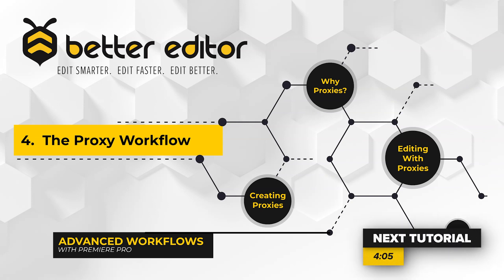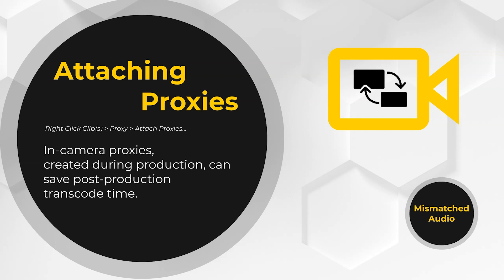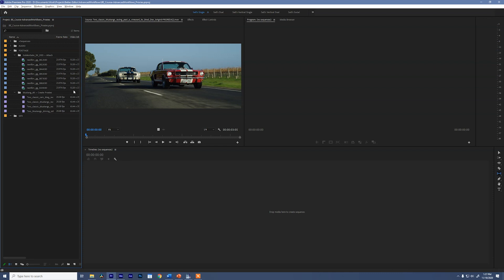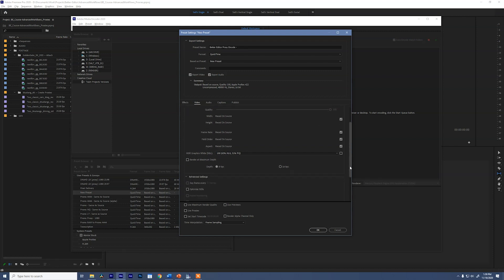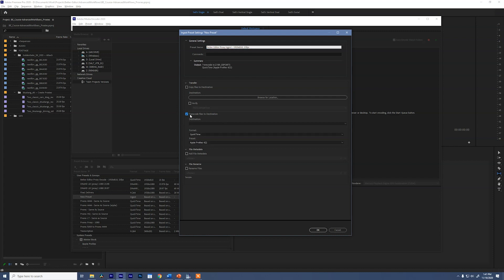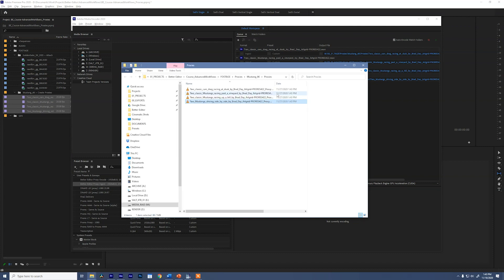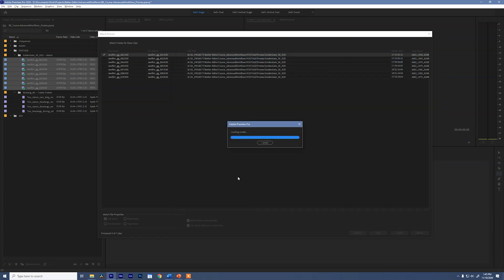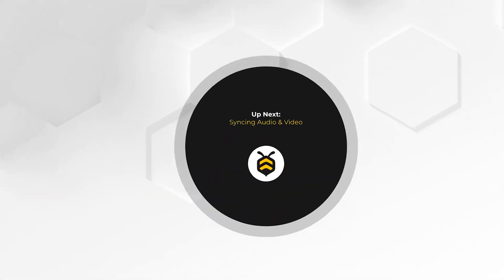The Proxy Workflow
4  of 12

Learn how to work with and manage proxies using Premiere Pro.